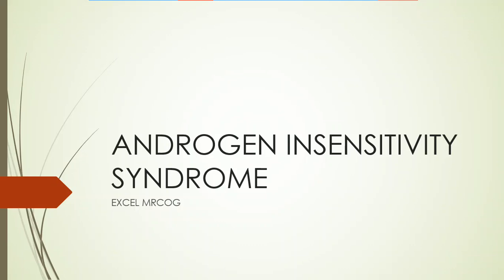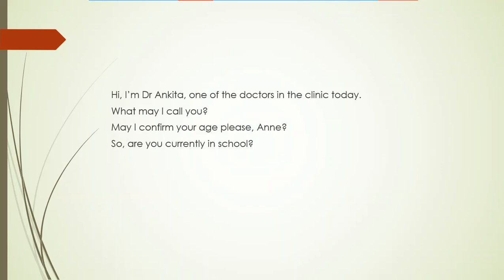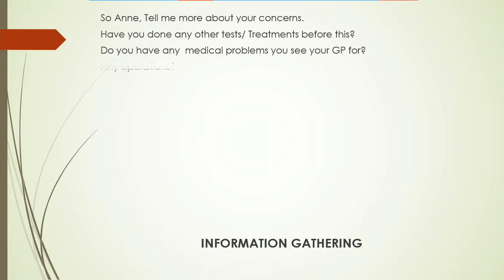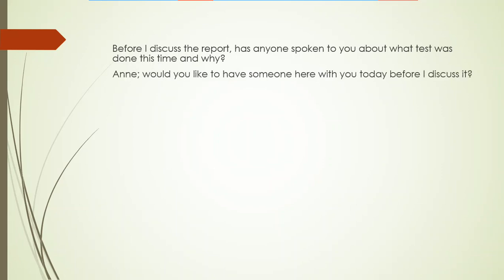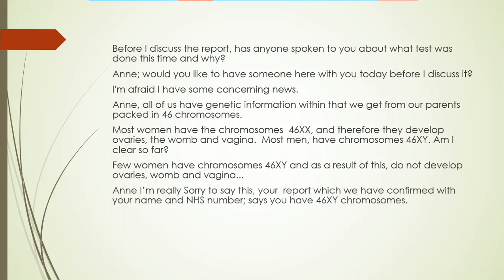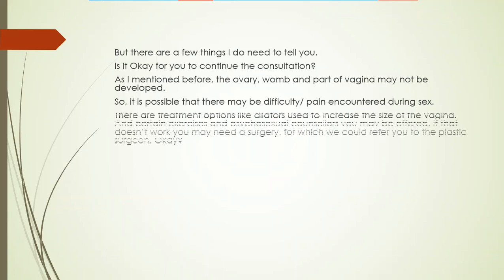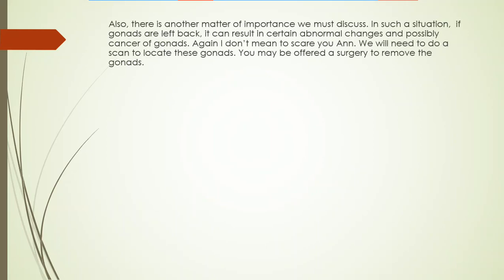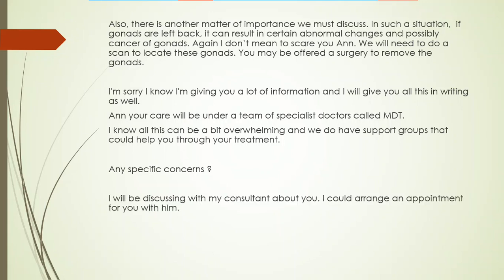Excel MRCOG part 3: Androgen insensitivity syndrome mentor template